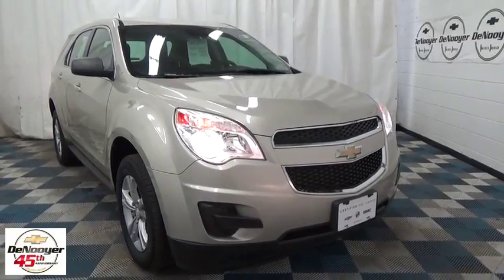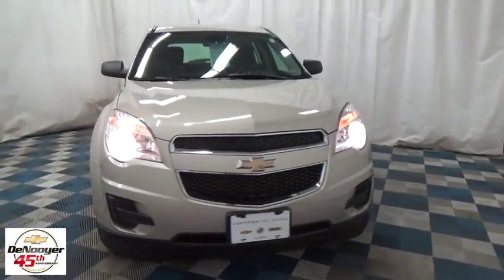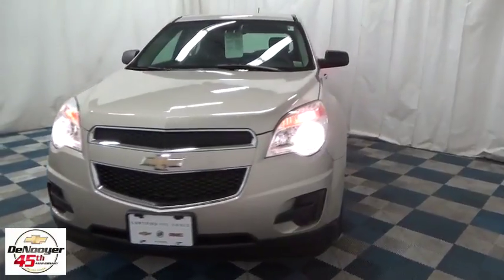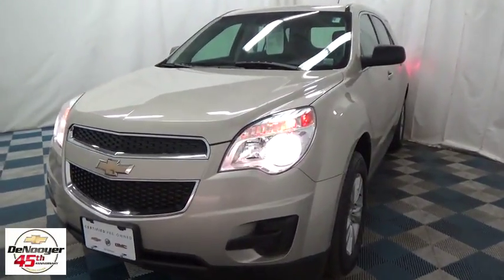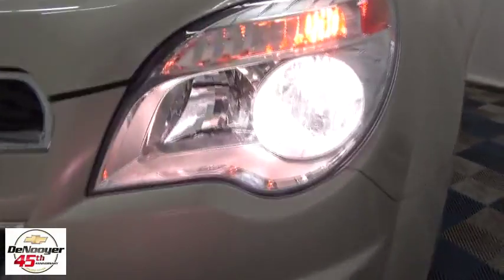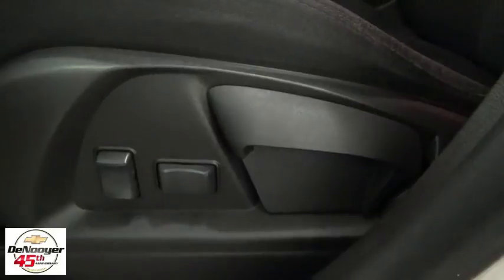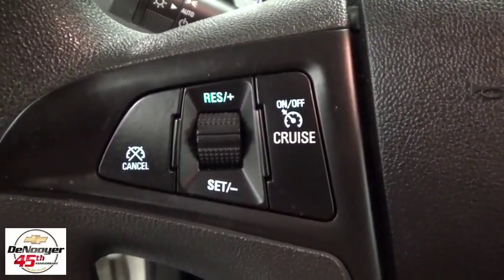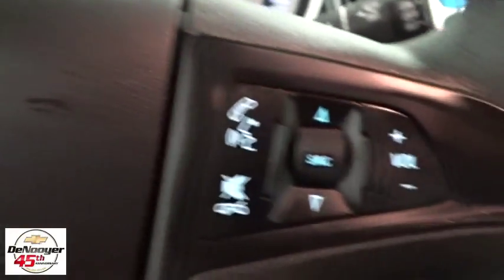2014 Chevrolet Equinox Colonie, Albany, Saratoga Springs, Clifton Park, Schenectady, NY P10221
DeNooyer Chevrolet
127 Wolf Road

Come to DeNooyer Chevrolet NY! You NEED to see this SUV! Wow! What a nice smaller SUV. This beautiful 2014 Chevrolet Equinox has a great ride and great power. I really enjoyed driving it. It's very clean, almost new, and really fun to drive. Consumer Guide 2014 credits Equinox with flexible cargo and passenger spaces, and a smooth powertrain. Has a clear visual appeal.